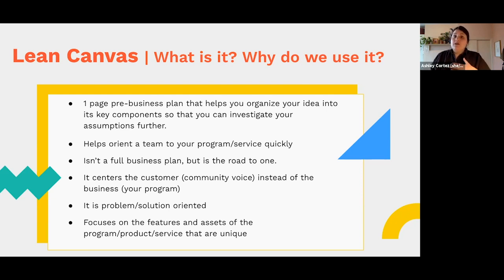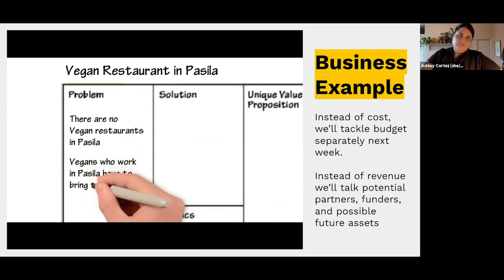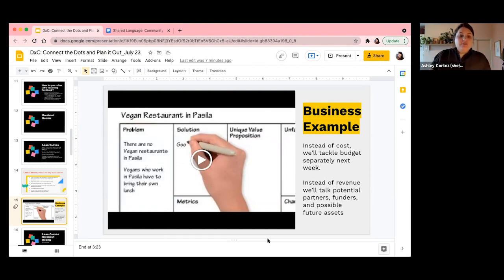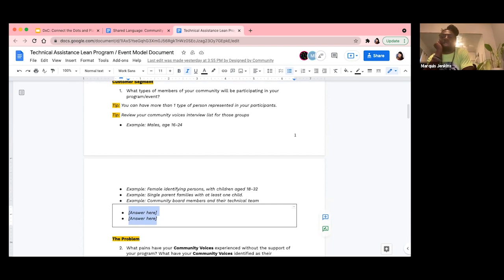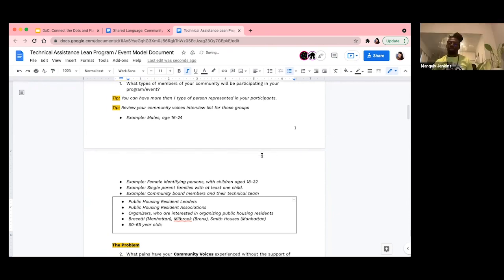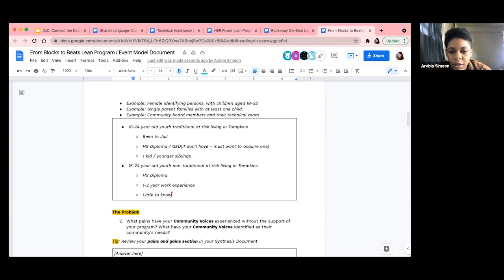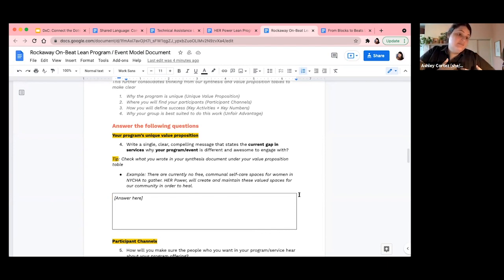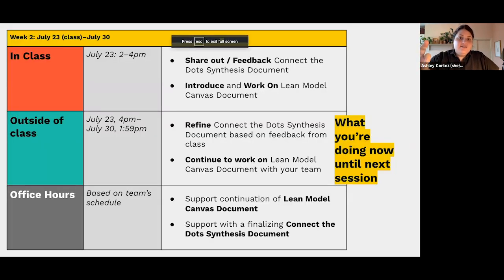Plan It Out - Lean Program Model Only 07/23/21